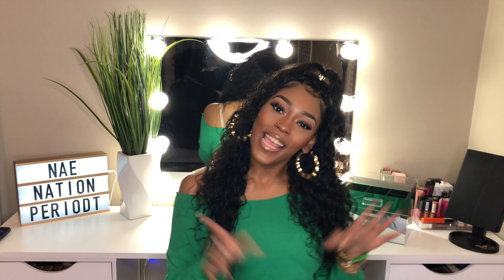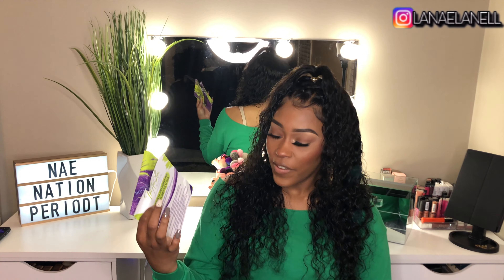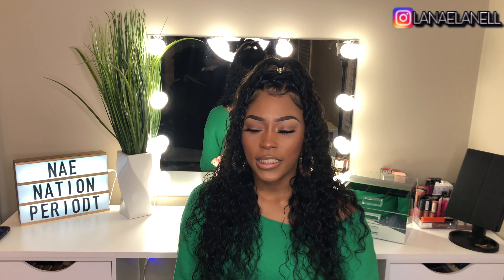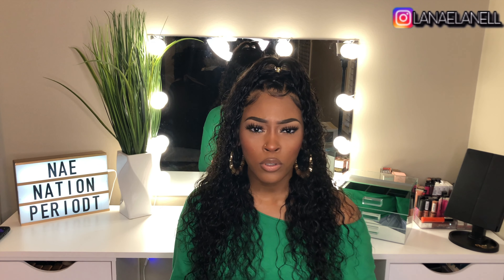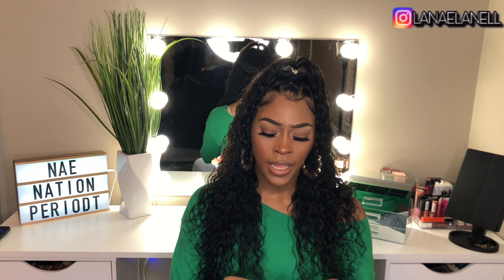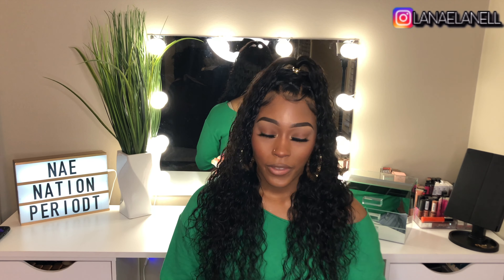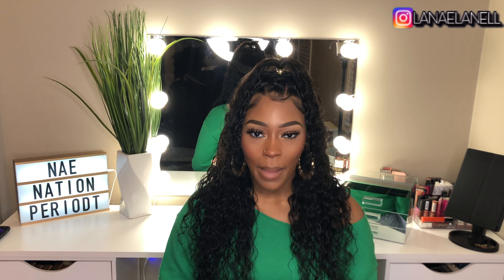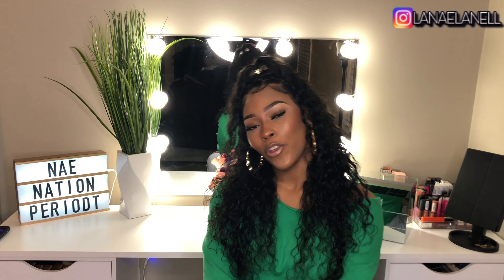THE AVE LURE COLLECTION BURMESE WATER WAVE HAIR REVIEW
I love this hair y'all go shop with them